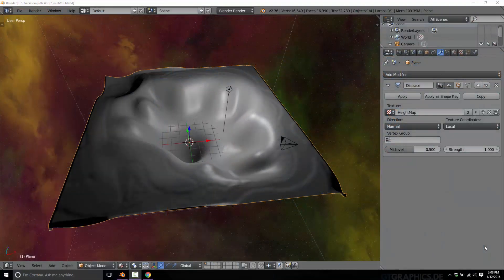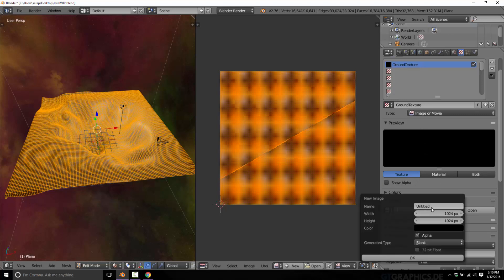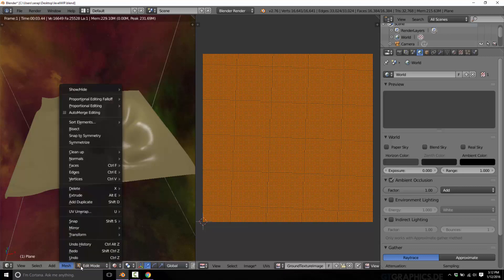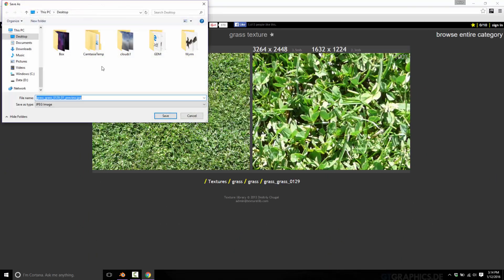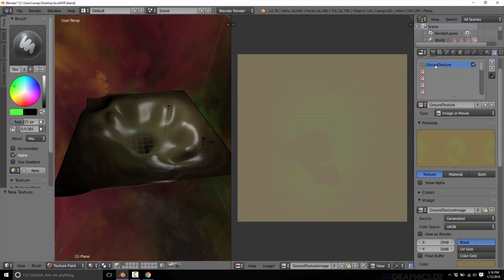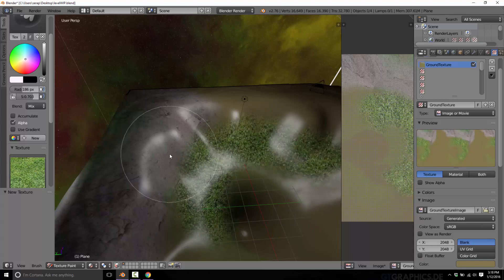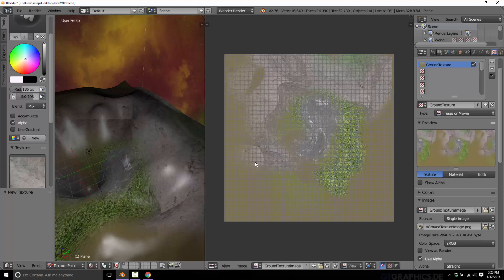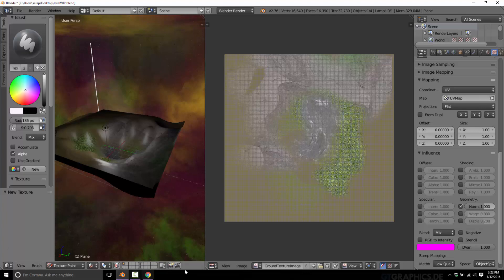Blender Level Creation Tutorials -- Texturing Terrain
In this final part of the Blender for Level Creation tutorial series, we finally texture our terrain object.  We show how to apply the displacement, then create a texture and paint it in Blender using multiple input textures.

There is a text version here:
[Coming soon]

That is the conclusion of this mini tutorial series.